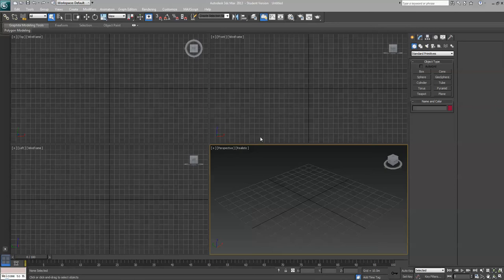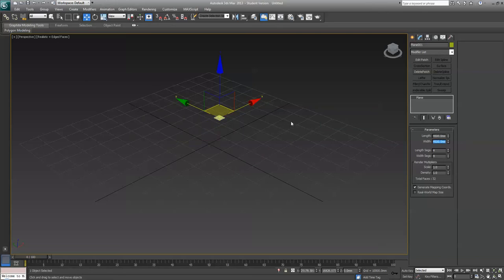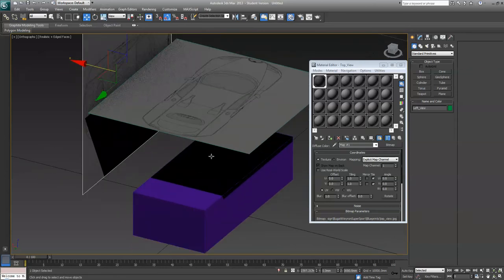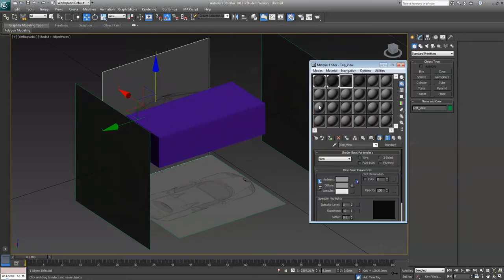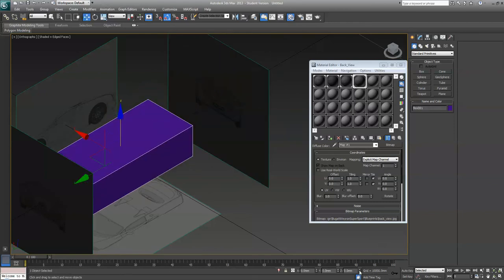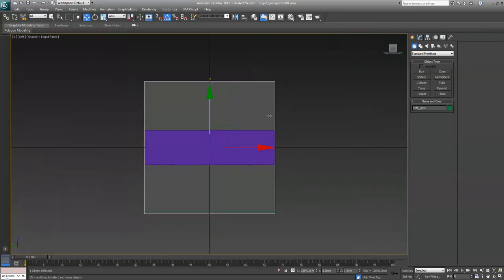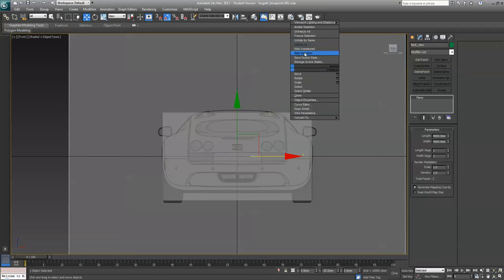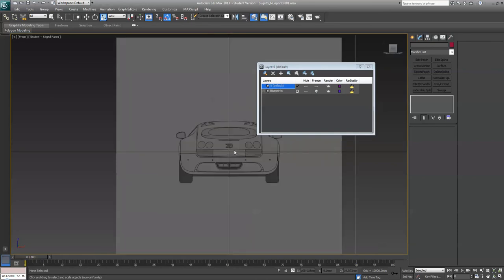Tutorial making the Bugatti Veyron Super Sport in 3DS Max Part 2-Seting the blueprints in 3ds Max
Tutorial making of Bugatti Veyron Modeling in 3ds Max.